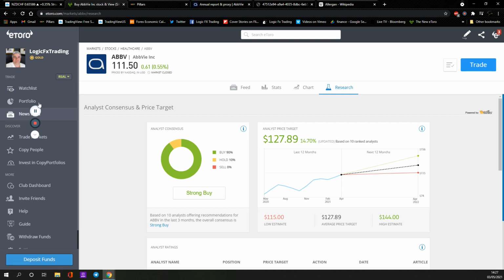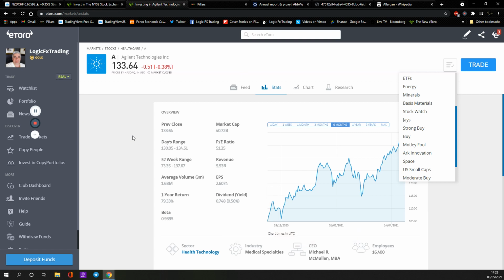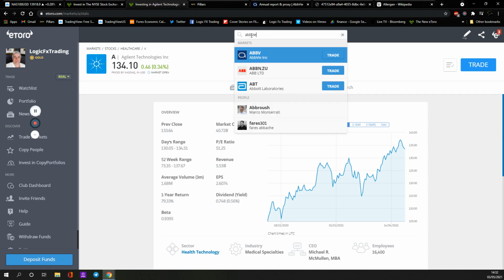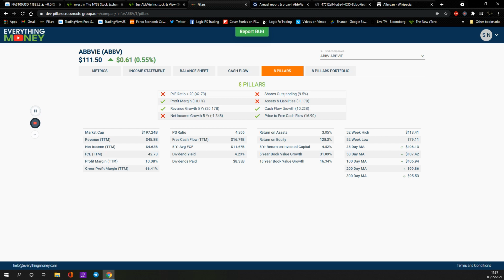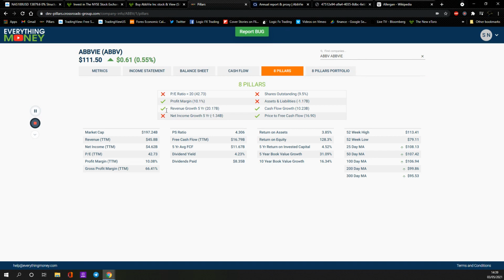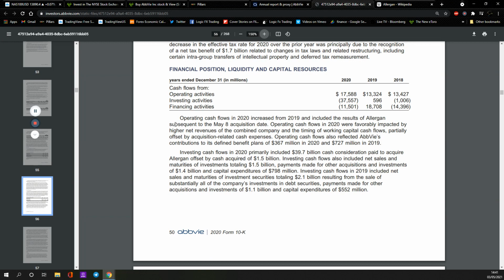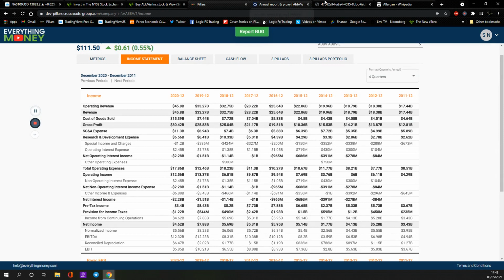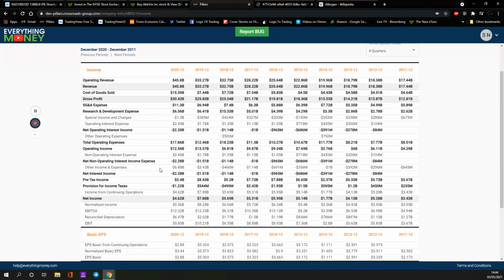Abbvie Stock Analysis May 2021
This is my first attempt at using fundamental analysis to value a stock rather than following other peoples ideas. There will be mistakes and over sights in this analysis but I will endeavour to improve with practice.